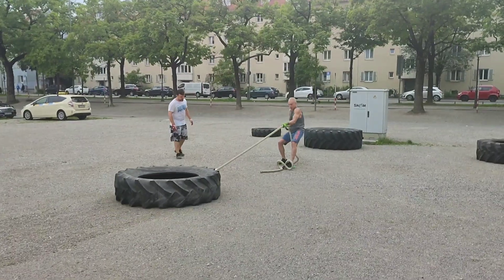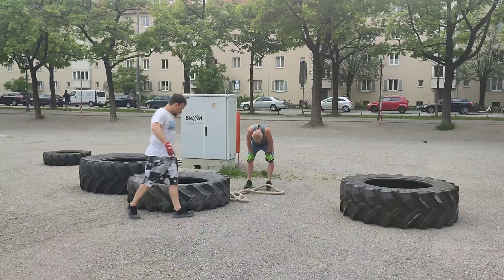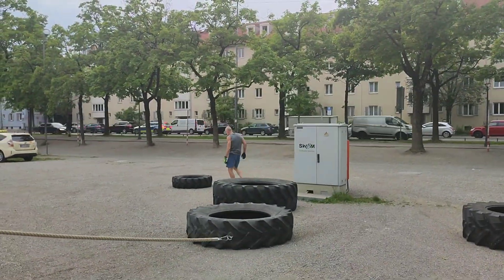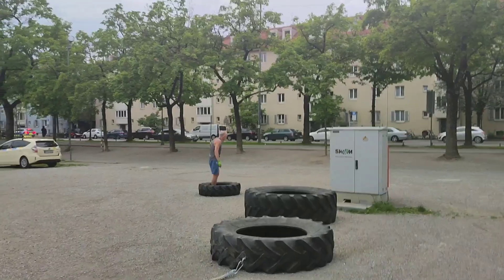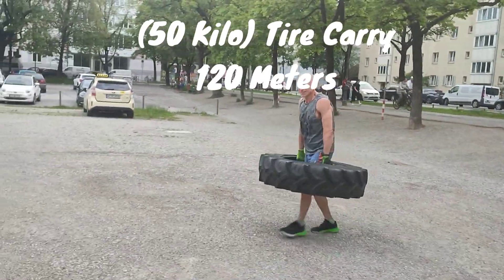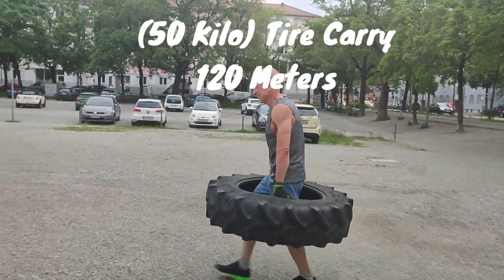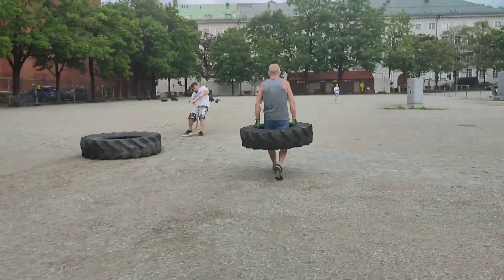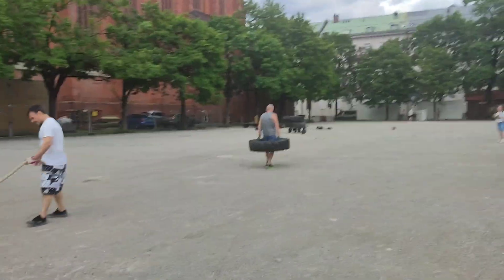Work Out Routine For Mitochondrial Biogenesis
00:00 - Intro
01:12 - Slanted Rope Climb
01:28 - 15 Kilo Ball Carry For 200 Meters
02:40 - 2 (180 Kilo) Tire Push For 200 Meters
04:50 - 180 Kilo Tire Flip For 50 Meters
07:55 - 180 Kilo Roped Tire Pull For 50 Meters
10:54 - 50 kilo Tire Carry For 120 Meters
11:57 - 100 Meter Jog
12:22 - 21 Jump Burpees

I was invited by a friend to do this unusual but unbelievably strenuous exercise routine. The objective is to shock the muscles with something new. This is the type of exercise I love.

Mitochondrial biogenesis (the creation of new mitochondria) can extend lifespan and healthspan.

In my opinion, mitochondrial dysfunction is the primary reason why we age. We typically carry 10% of our body weight in mitochondria, and about 40% of our heart weight is mitochondria. They produce nearly as much energy in the form of ATP as we weigh daily. Keeping them healthy and functional is of utmost importance.

Exercise can activate biogenesis. However, you need a particular kind of exercise to succeed in creating new mitochondria.

The physical activity that exercise provides does not only increase the number of mitochondria but also enables them to function better, which improves physical endurance.

Core temperature and heart rate increase, and the blood becomes more acidic as lactic acid builds up.

As a result, the body ramps up the expression of numerous genes, such as those that make mitochondria and mitochondrial proteins.

How you train impacts your mitochondria. One method is to drain the muscle of glycogen, the body's glucose store, through high-intensity exercise and continue training with the glycogen fuel tank empty.

Research has shown that this type of stress encourages mitochondrial regeneration. In training, you aim to disrupt the muscles' homeostasis.

The routine I did in this video did precisely that. It was non-stop (no rest). I incorporated power and stamina as one and went past my lactate threshold, which triggered the creation of new mitochondria.